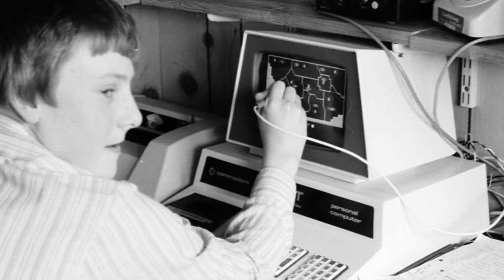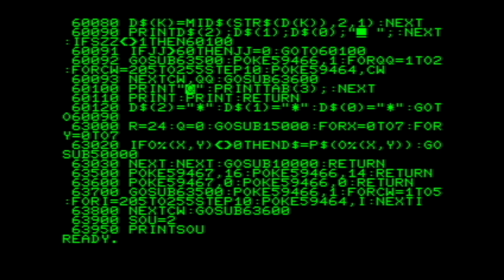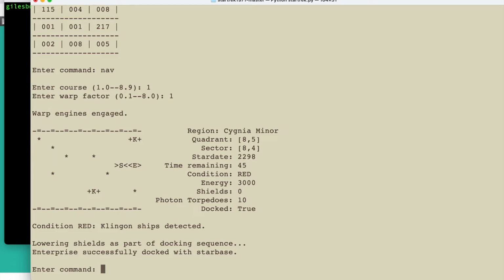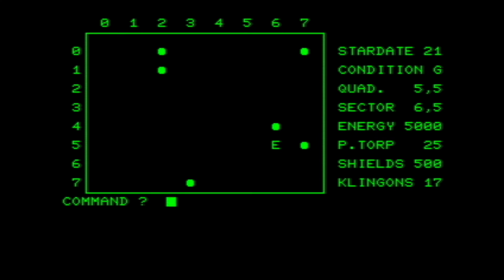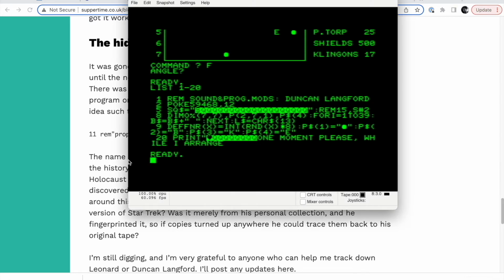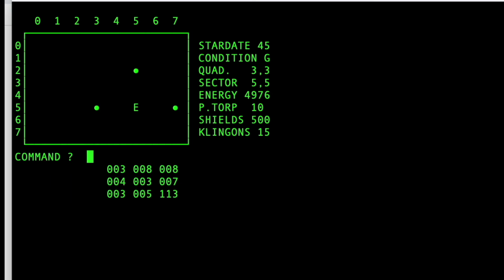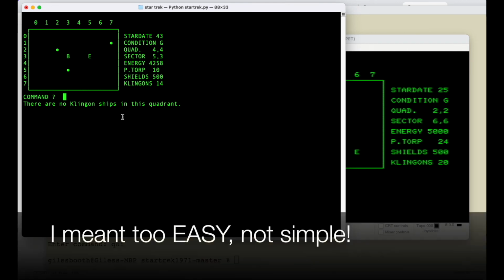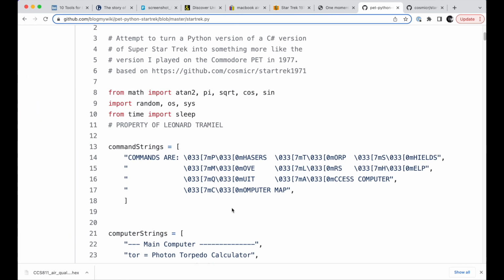One moment please, while I arrange the galaxy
Adventures in Commodore PET Star Trek!